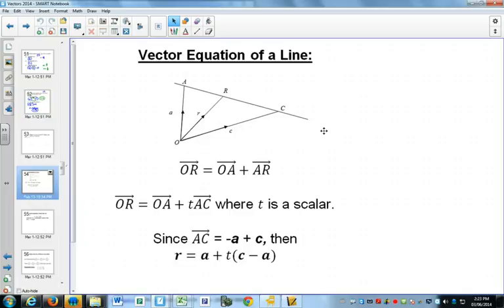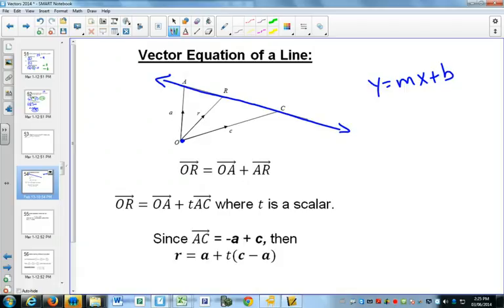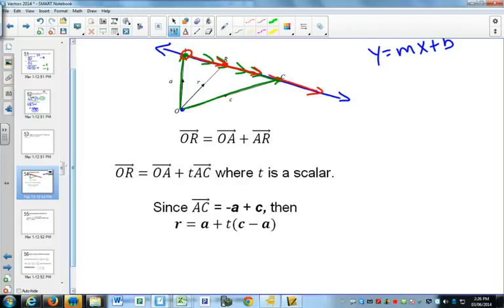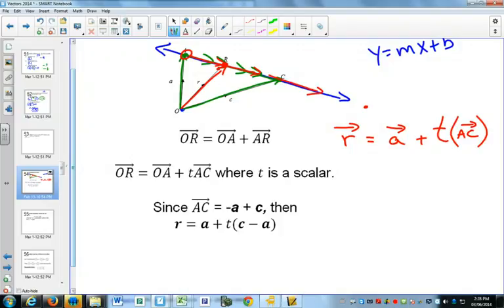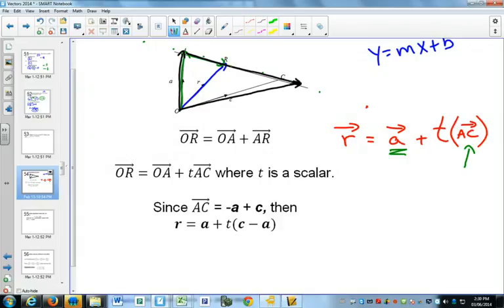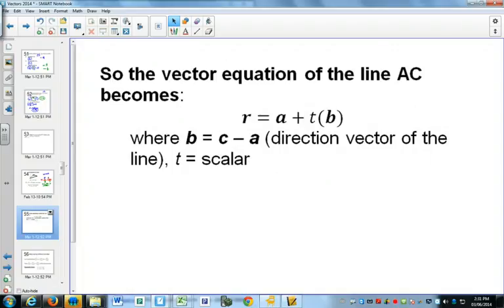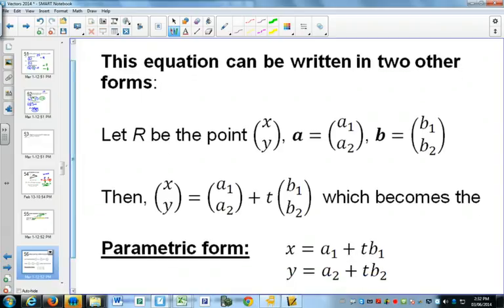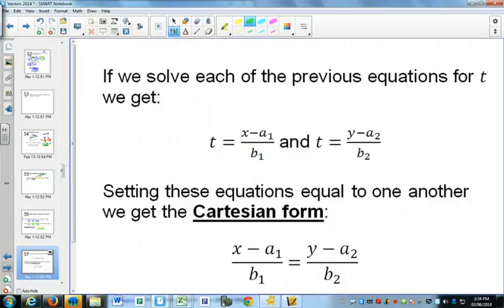Vector Equation of a line 1